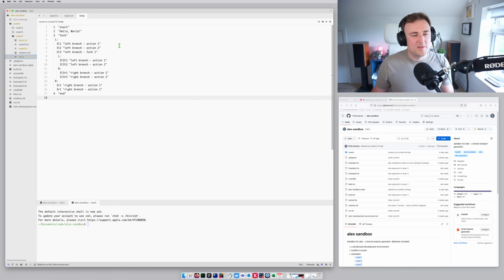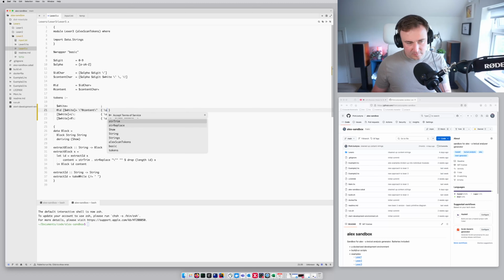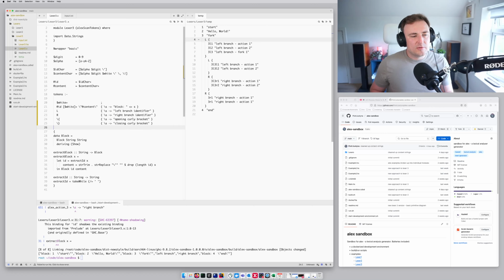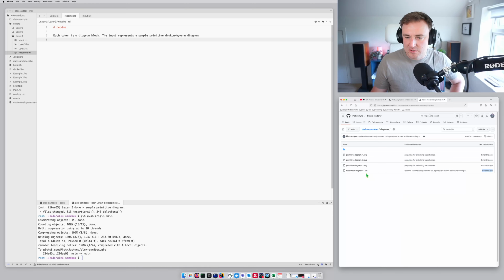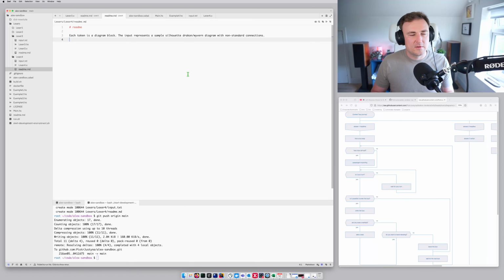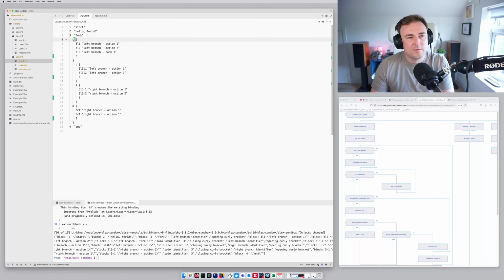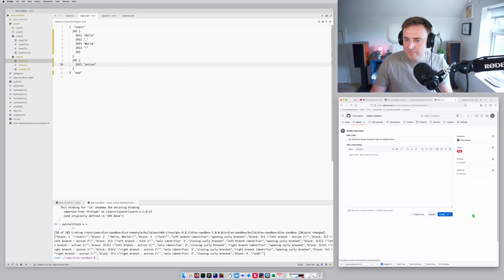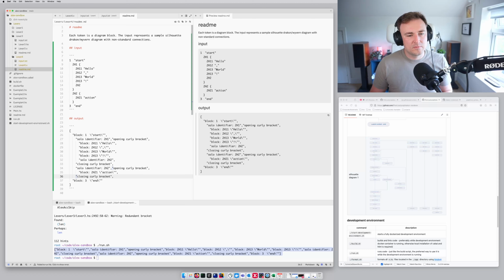programming daily 144 - let's build a lexer in haskell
programming daily - new lexer for simple silhouette diagrams